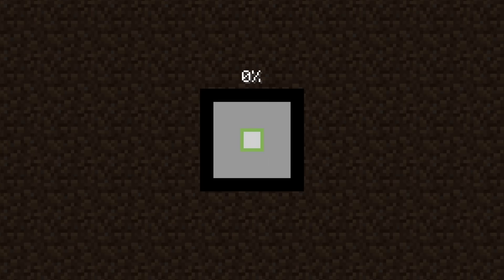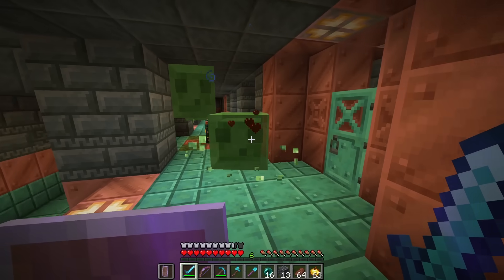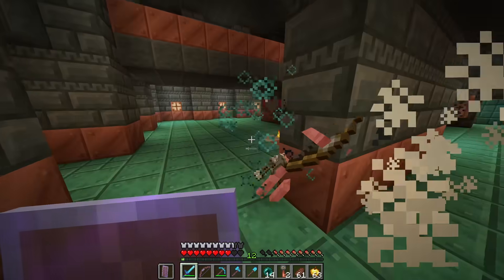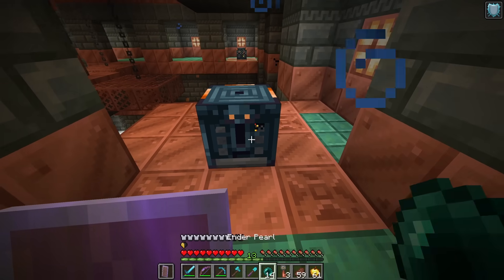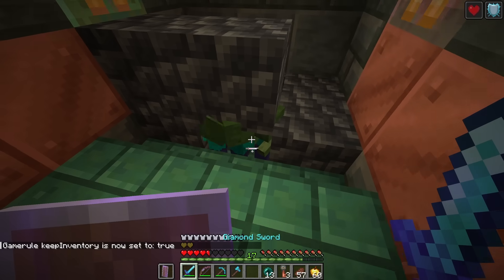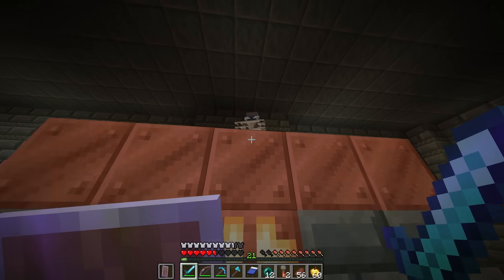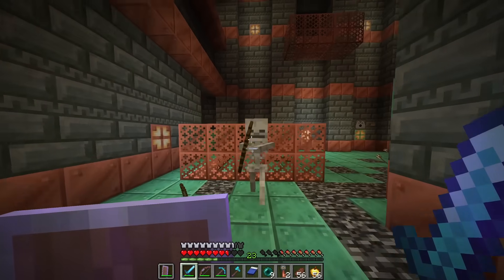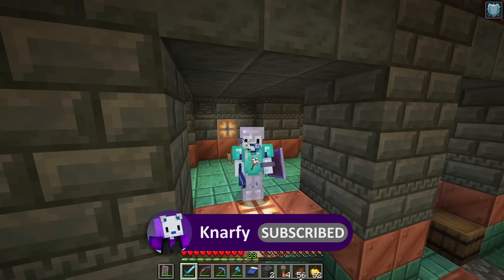Minecraft's New Snapshot Makes a Fascinating Choice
Snapshot 24w05a is here and it includes the Vault Block, our solution to what the Trial Key does!

They've also released 24w05b to address a bug! Check out the patch notes for that here too: